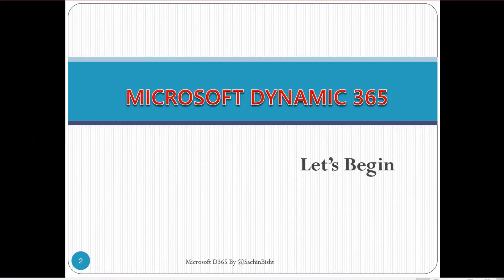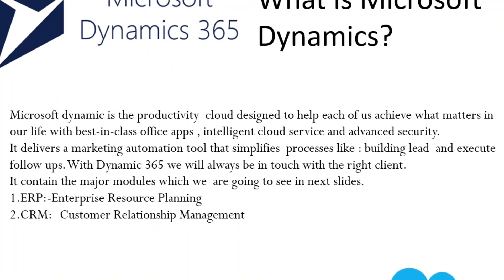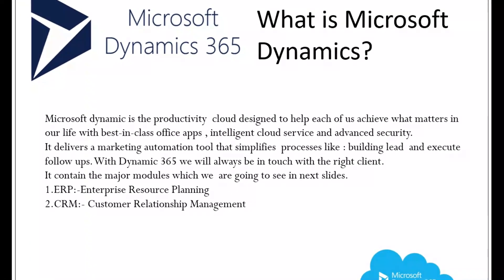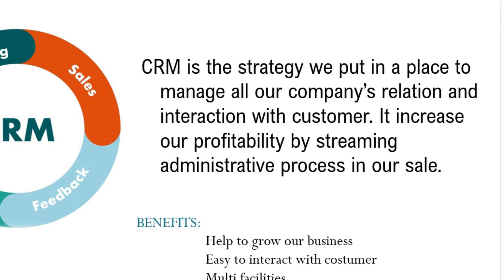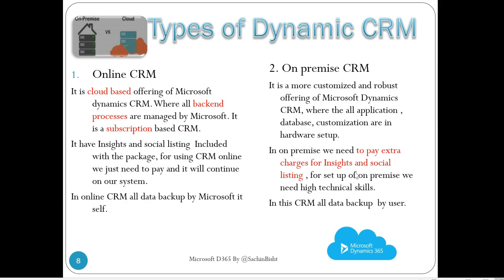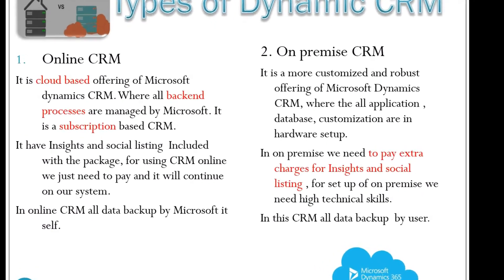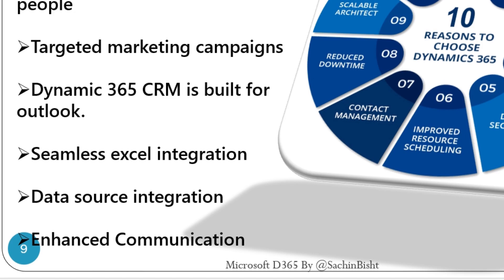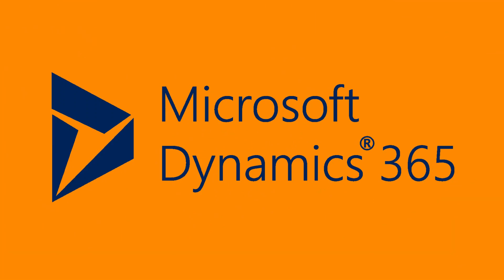What is Microsoft Dynamics 365 - Introduction | Dynamics 365 Tutorials 2022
In this video we have discussed about an introduction part of the Microsoft Dynamics 365 and why we choose Dynamics 365.
This is the first video of Dynamics 365 Series so stay tune with us for upcoming videos.